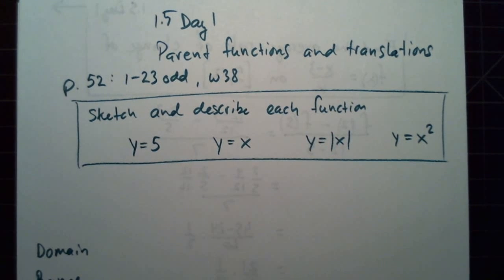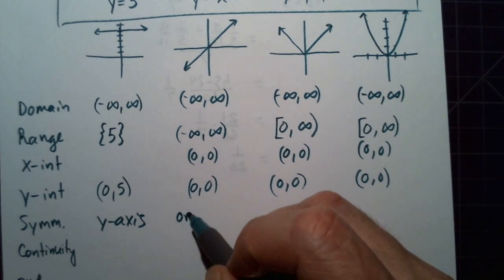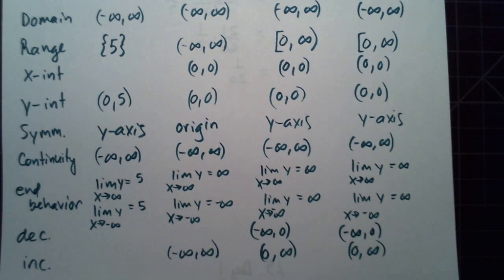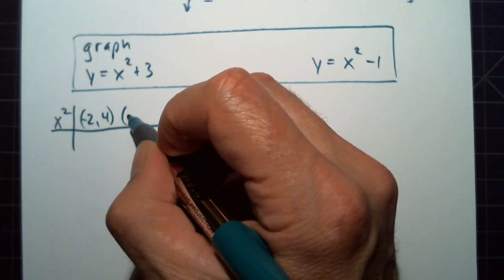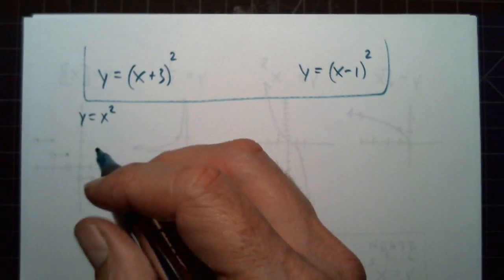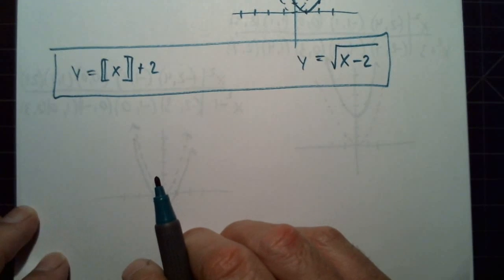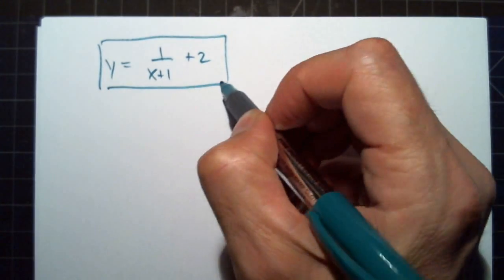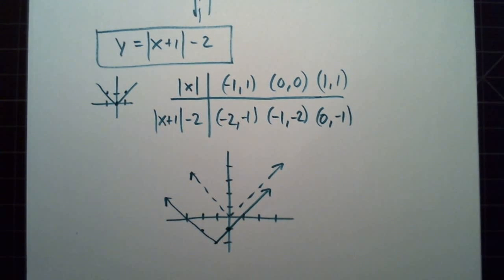Jordan Precalculus 1.5 day 1: Parent functions and translations